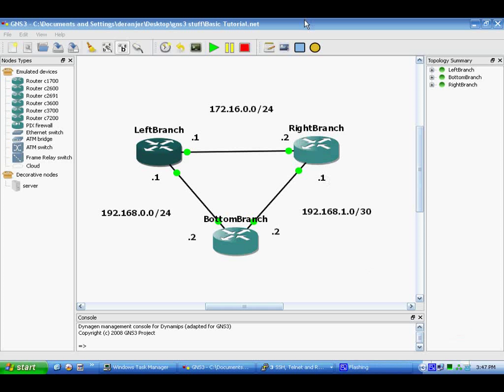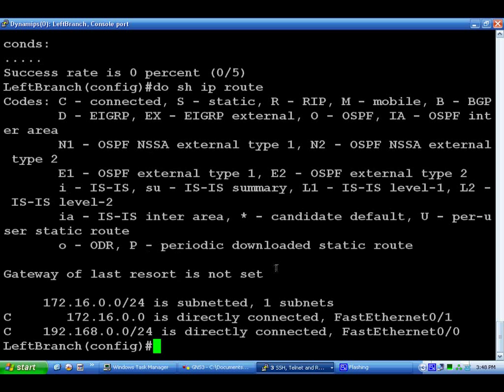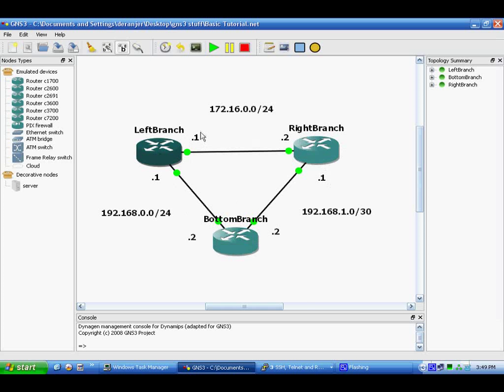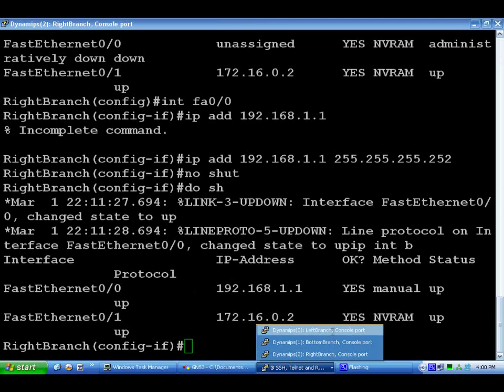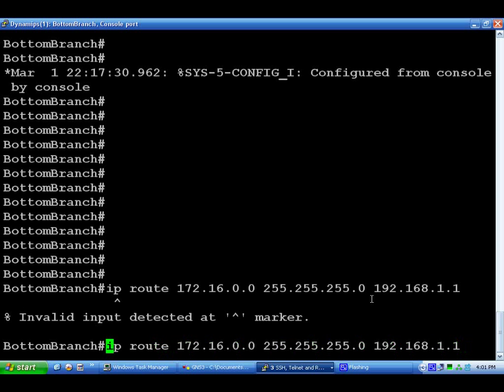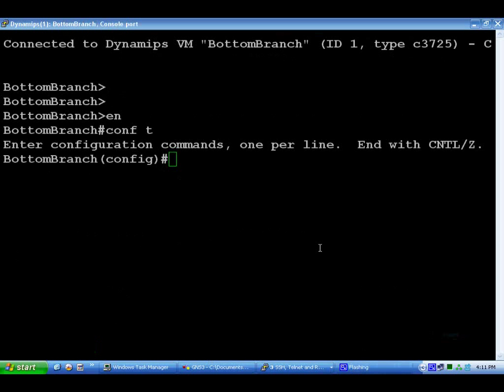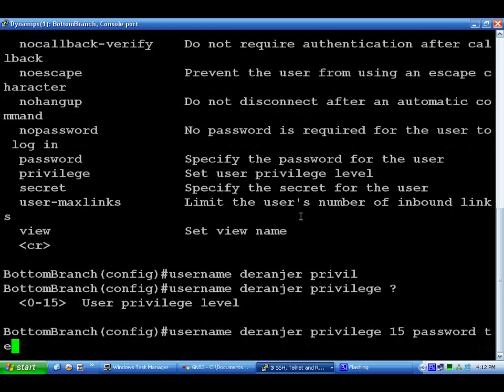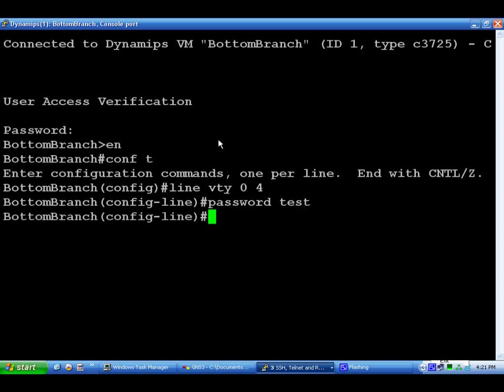Cisco and GNS 3 Basic Command Tutorial (3 of 3)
Covers static routing and some more basic Cisco commands.